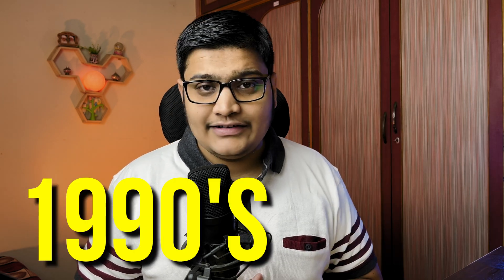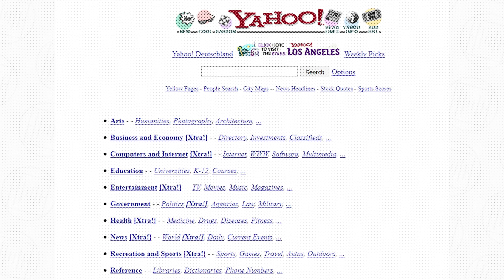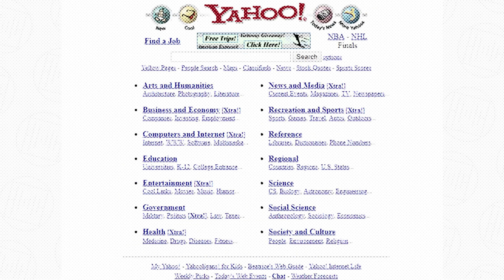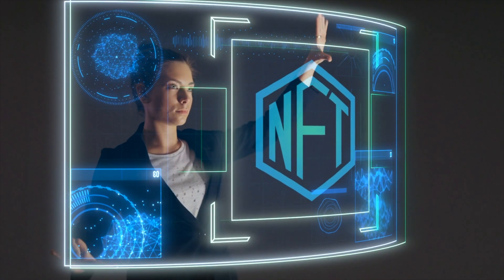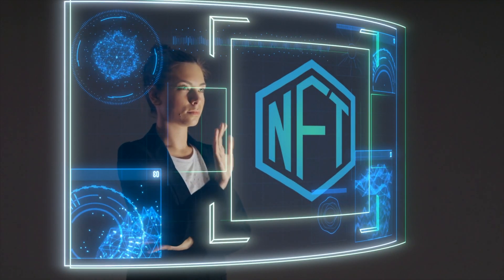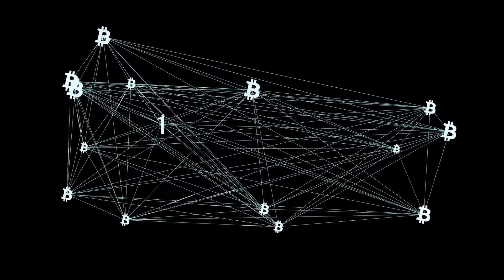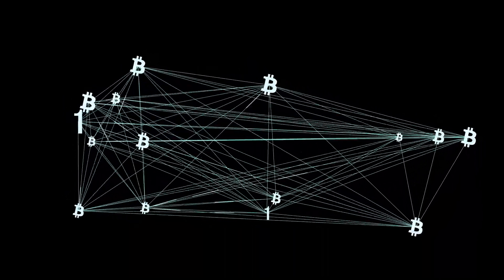What is Web3? - The future of the Internet | EXPLAINED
In this video, you'll learn about Web 3.0 and how it differences from the past versions of the internet. Cryptocurrencies and decentralization are changing how we interact with the web forever!

📚Course Content📚
⌚ (00:00) Introduction
⌚ (00:47) Evolution of Internet
⌚ (02:08) The Era of Social Media
⌚ (05:14) The WEB 3.0